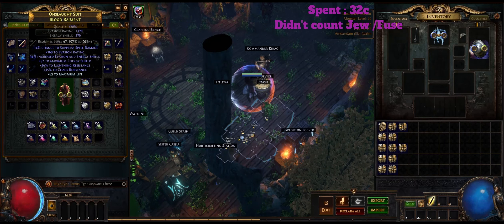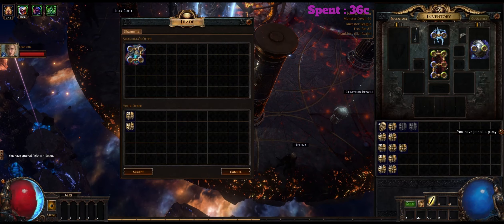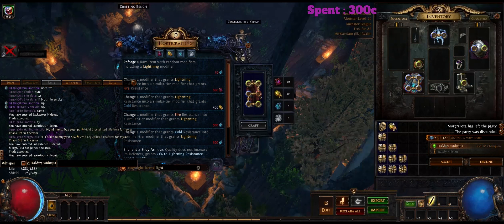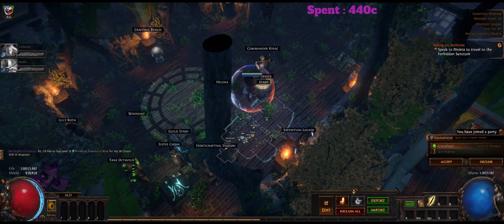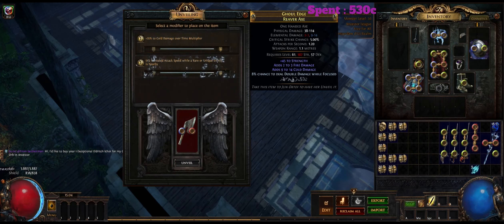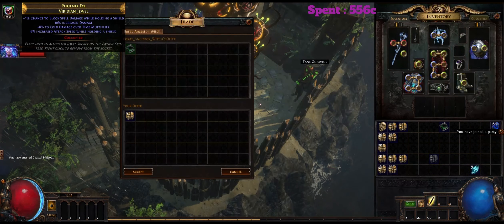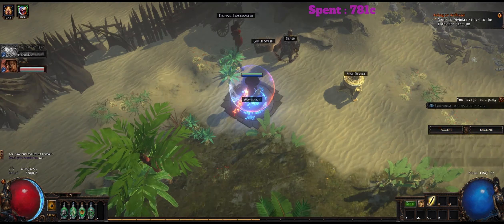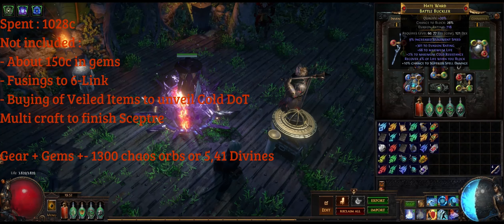Best New Player League Starter? Cold DoT Occultist (PoE 3.22 TOTA)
I'd argue this is the best build one could be playing if they were new or if they were looking for a sick leaguestarter! Just play Vortex make the entire campaign a breeze. When used with a minor amount of gear, it will kill all the content you encounter! Try this Occultist version instead of an Elementalist.